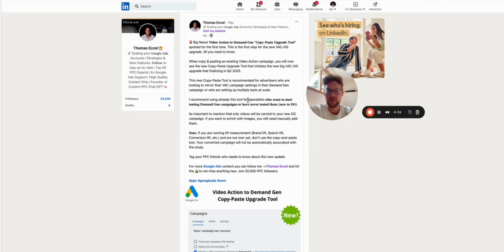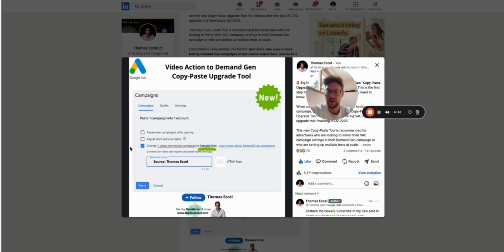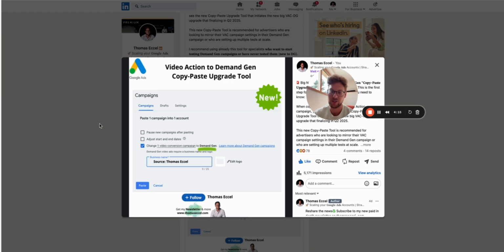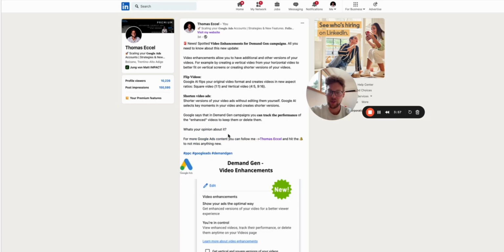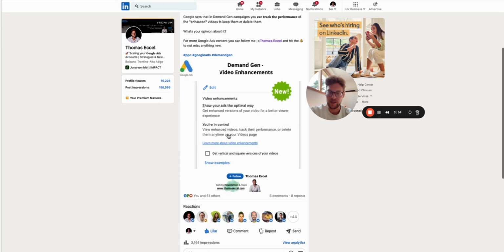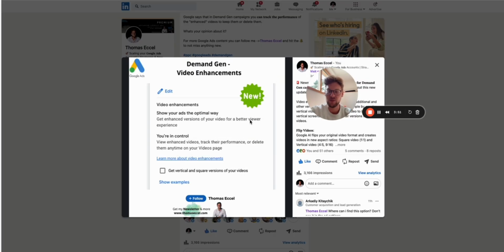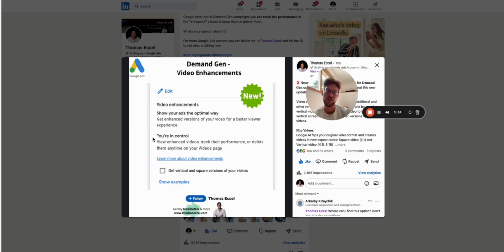Google Ads Demand Gen campaign Updates October 2024 - Thomas Eccel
Presenting you two Google Ads Demand Gen Updates.

1) When copy & pasting an existing Video Action campaign, you will now see the new Copy-Paste Upgrade Tool that initiates the new big VAC-DG upgrade that finalizing in Q2 2025.

2) Video enhancements allow you to have additional and other versions of your videos. For example by creating a vertical video from your horizontal video to better fit on vertical screens or creating shorter versions of your videos.